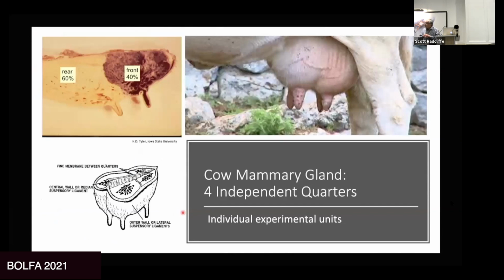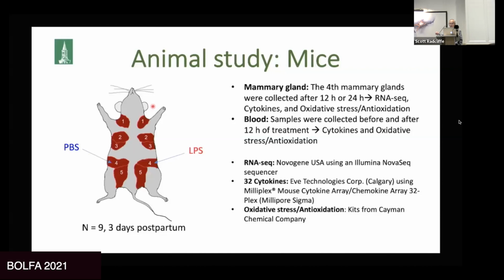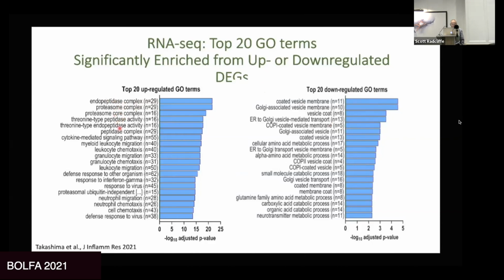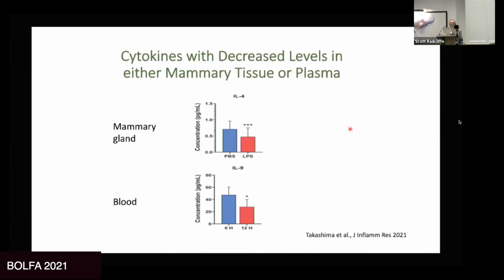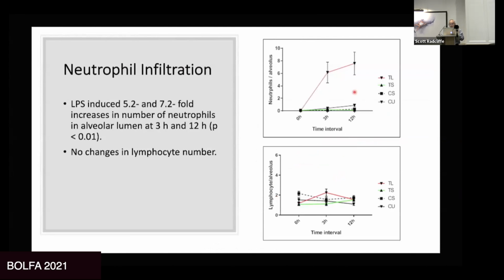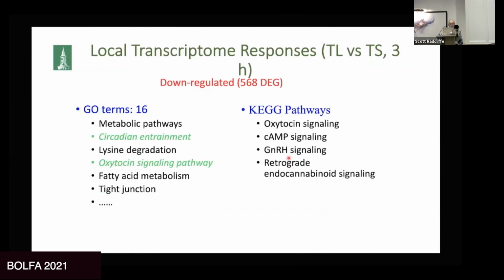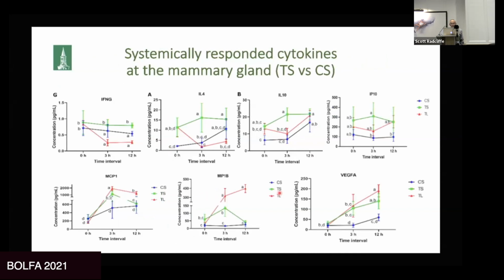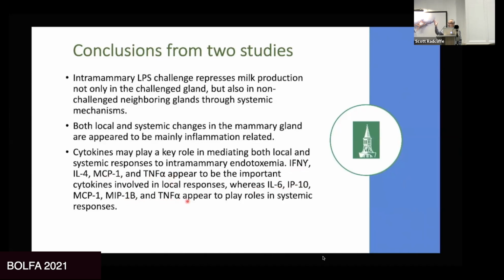Systemic and local responders in mastitis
Systemic and local responders in mastitis presented by Dr. Zhao